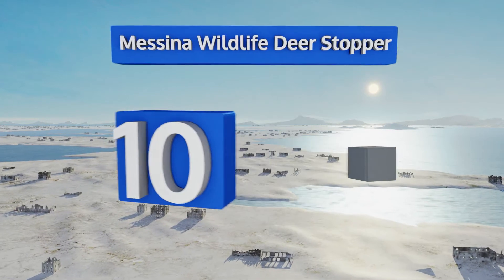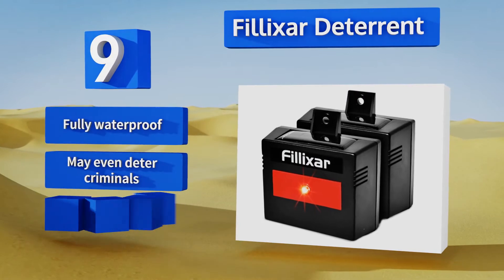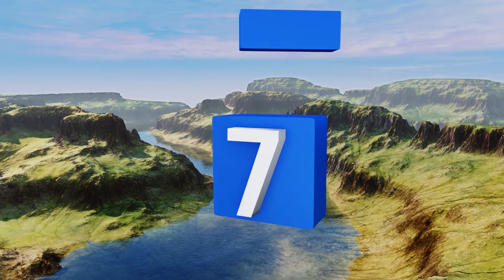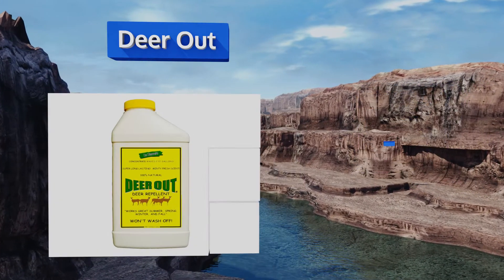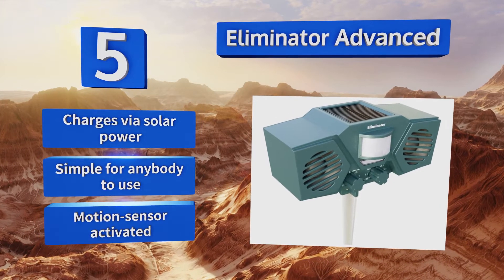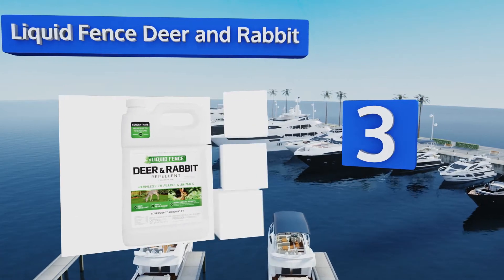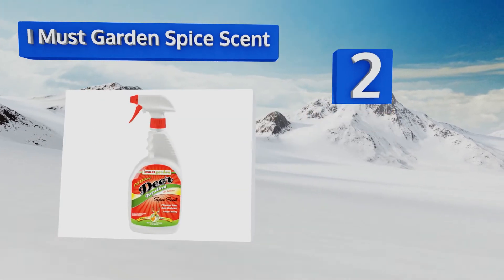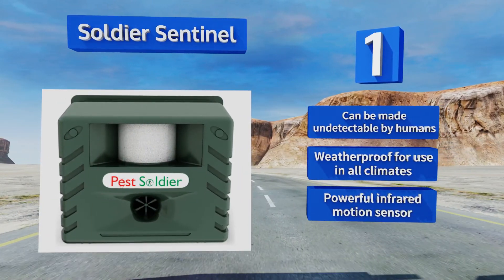10 Best Deer Repellents 2018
Our complete review, including our selection for the year's best deer repellent, is exclusively available on Ezvid Wiki.

Deer repellents included in this wiki include the fillixar deterrent, nature’s mace, bobbex b550100, eliminator advanced, deer out, messina wildlife deer stopper, enviro pro deer scram, i must garden spice scent, liquid fence deer and rabbit, and soldier sentinel.